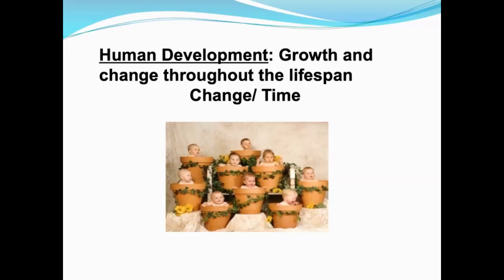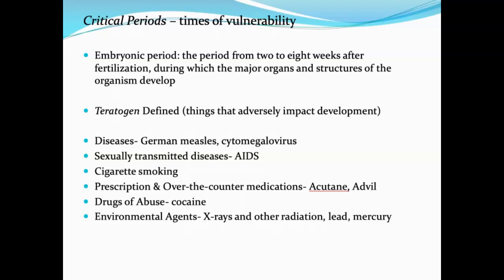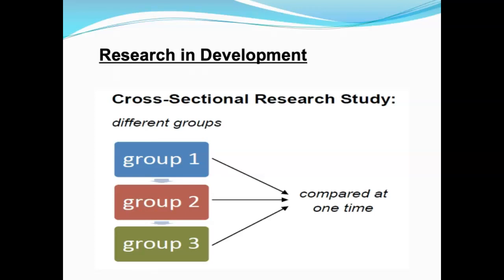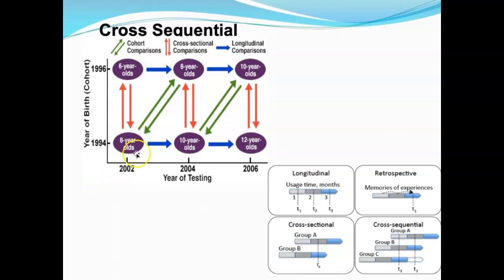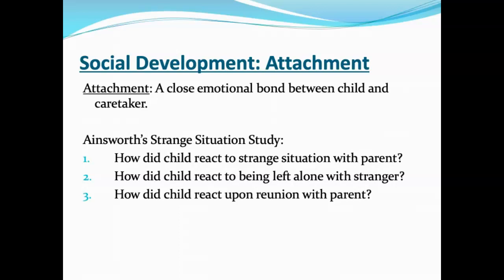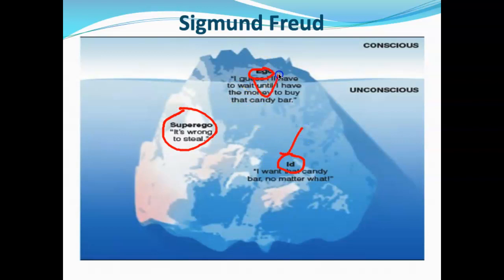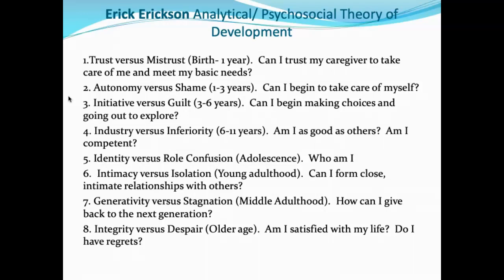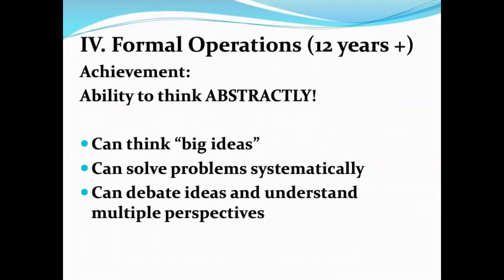Intro to Psychology Lifespan Development